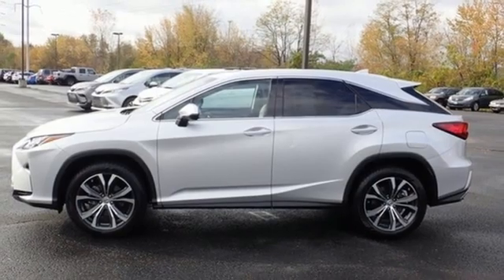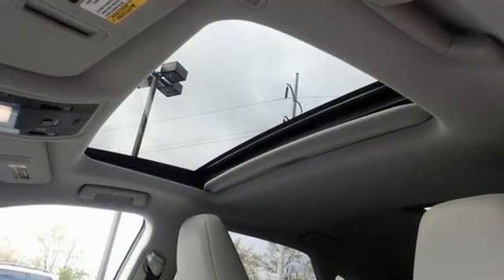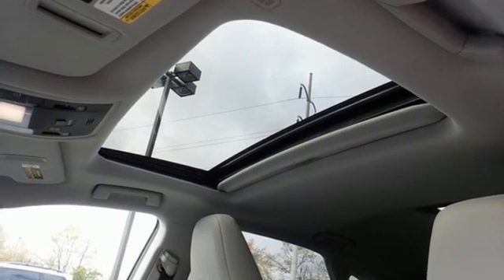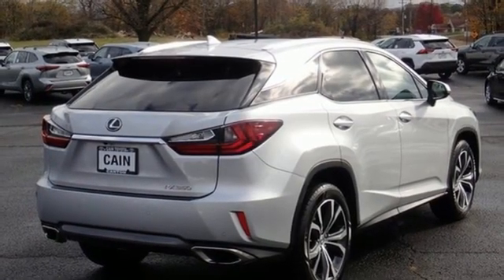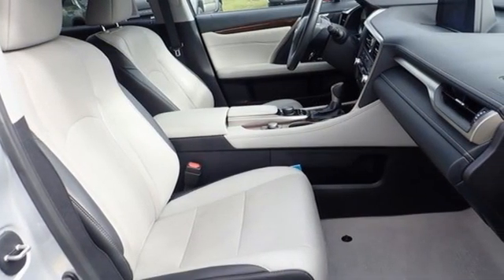Used 2017 Lexus RX North Canton, OH #203451-1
Year: 2017
Make: Lexus
Model: RX
Trim: 350
Engine: 3.5L V6 DOHC 24V
Transmission: 8-Speed Automatic
Color: Silver
Interior: Stratus Gray
Mileage: 33702
Stock #: 203451-1
VIN: 2T2BZMCA3HC127249
CARFAX ONE-OWNER! WELL MAINTAINED! FACTORY WARRANTY! TOW PREP PACKAGE! HEATED & VENTILATED POWER FRONT SEATS! LEATHER SEAT TRIM! BLIND SPOT MONITOR! LOADED! INCLUDES: Silver Lining Metallic 2017 Lexus RX 350 AWD 8-Speed Automatic 3.5L V6 DOHC 24V, 3500 lbs Tow Prep Package, 9 Speakers, ABS brakes, Alloy wheels, Aluminum Roof Rails, AM/FM radio: SiriusXM, Auto-dimming Rear-View mirror, Automatic temperature control, Backup Monitor, Blind Spot Monitor w/Rear Cross Traffic Alert, CD player, Cold Weather Package, Compass, Distance pacing cruise control: All-Speed Dynamic Radar Cruise Control, Driver Seat/Steering/Mirror Memory - 3 Settings, Electronic Stability Control, Emergency communication system: Safety Connect, Espresso Walnut Interior Wood Trim, Exterior Parking Camera Rear, Front dual zone A/C, Front fog lights, Fully automatic headlights, Garage door transmitter: HomeLink, Heated & Ventilated Front Seats, Heated door mirrors, Heated Leather Steering Wheel, Heavy Duty Alternator, Heavy-Duty Radiator, Illuminated entry, Intuitive Parking Assist, Leather Seat Trim, Low tire pressure warning, Outside temperature display, Panic alarm, Power door mirrors, Power driver seat, Power Liftgate, Power passenger seat, Power Tilt & Slide Moonroof, Power windows, Premium Package, Rain sensing wipers, Rear Armrest Storage Compartment, Rear window defroster, Rear window wiper, Remote keyless entry, Security system, Steering wheel mounted audio controls, Telescoping steering wheel, Tilt steering wheel, Touch-Free Power Rear Door, Traction control, Transmission Cooler, Turn signal indicator mirrors, Variably intermittent wipers, and more! Contact Cain Toyota North Canton Ohio for more information!brbr19/26 City/Highway MPGbrbrAwards:br * 2017 KBB.com Best Resale Value Awards * 2017 KBB.com 10 Best Luxury SUVs * 2017 KBB.com Brand Image AwardsbrbrWe sell vehicles in present day. We know our customers are very busy so that's why we price every Pre-Owned vehicle with our best bottom line price. Aggressive pricing and great customer service is the Cain difference. The equipment, packages and color descriptions are derived by a second party Vin# decoder. Cain is not responsible for any wrong information. If traveling please verify all information before arriving to take delivery, or having a vehicle transported to you.

For more than 38 years, Cain Motors has been satisfying customers in Ohio and other parts of the country, and Cain Toyota is no exception. We know that you have many choices in dealerships, and we realize your time is valuable. Allow us to listen to and be attentive to your needs, and you’ll soon see why drivers from Massillon, Akron, Green, Hartville, and New Philadelphia continue to rely on us.

At Cain Toyota, we’ll go the extra mile to make your experience a pleasant one. That’s not just a promise—it’s a commitment!
Address:
6527 Whipple Ave NW
North Canton, OH 44720